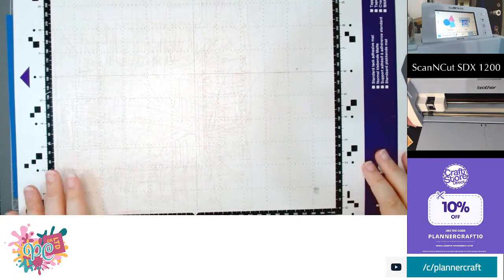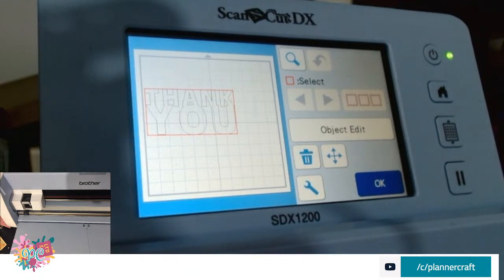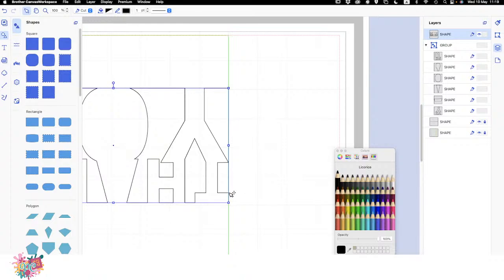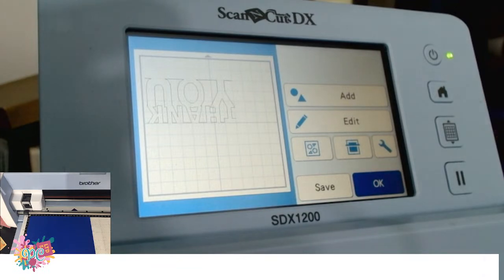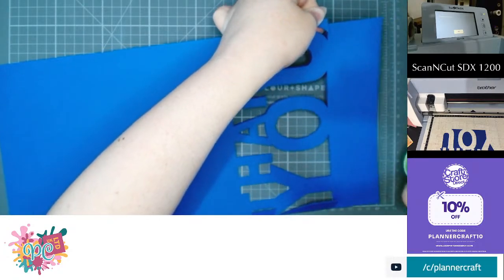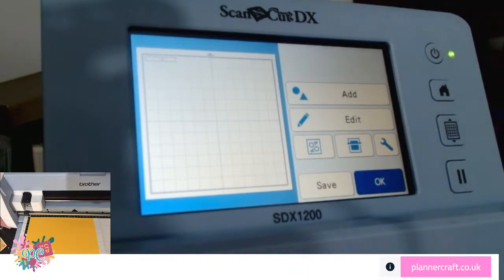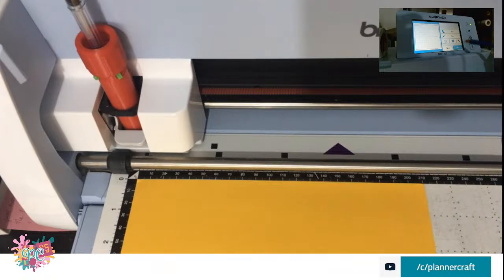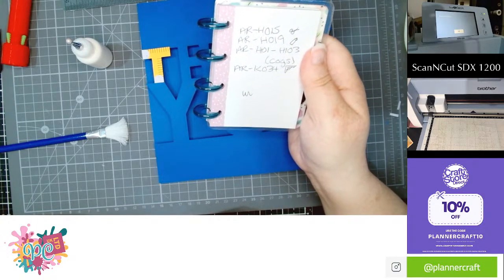Live with Nat: Designing a Masculine Thank You Card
Natalie creates a masculine themed thank you card with her ScanNCut and CanvasWorkspace.

Transparency: The Castle Arts Gel Pens were gifted by Castle Arts. There will be a separate post with these in more depth in our next video. All other supplies were purchased by the video creator.